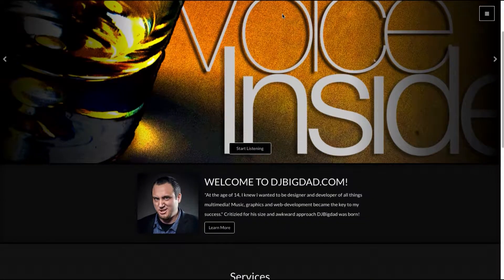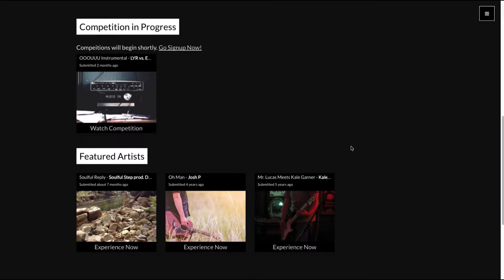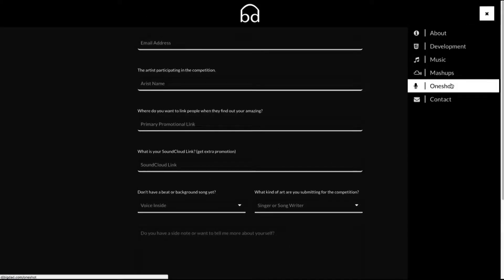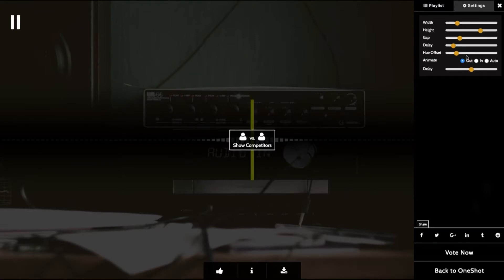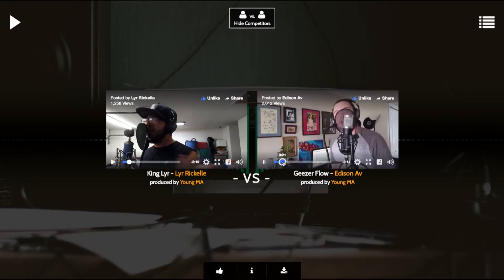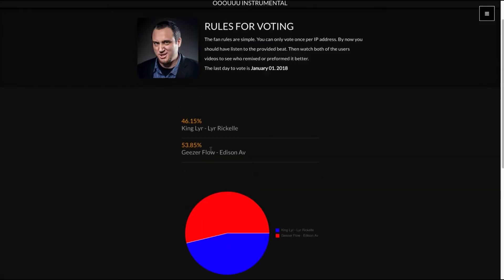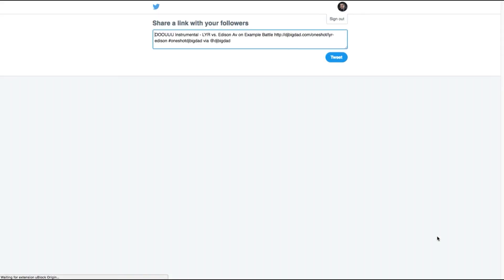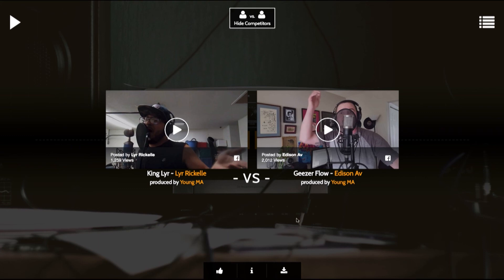One Shot by DJ Bigdad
One Shot by DJBigdad is a competitive webapp to bring people together as well inspire others to grow within their craft.

The first example of my web application One Shot includes a handful of great features that I just had to cover. This 2017 year is the start of something new and fresh! Come enjoy a competitive application, included with voting, free promotion, quick social media sharing function, and ability to preform/select any DJBigdad Beats!